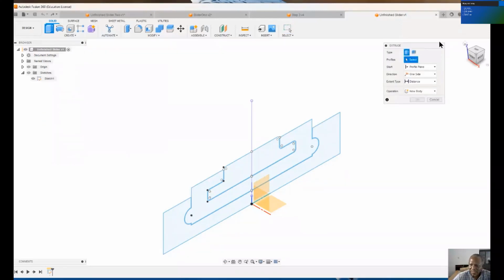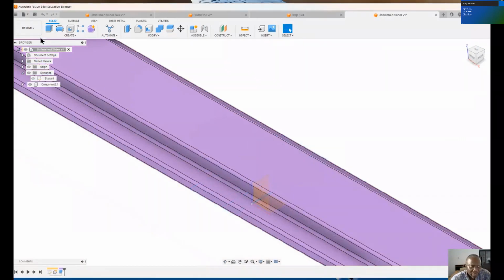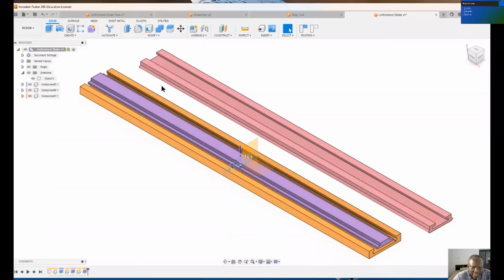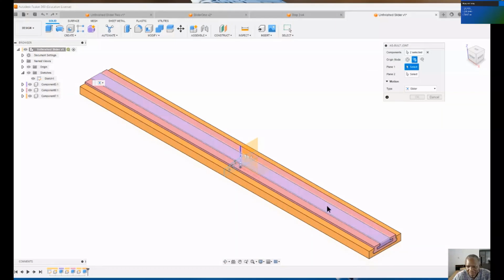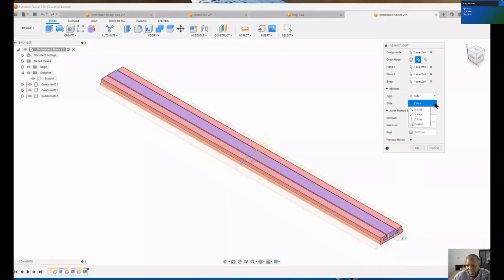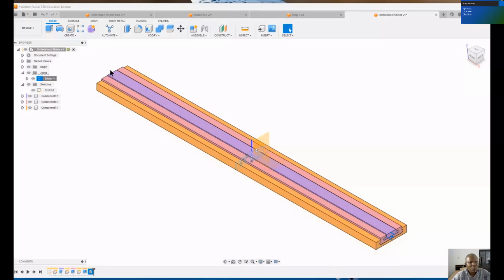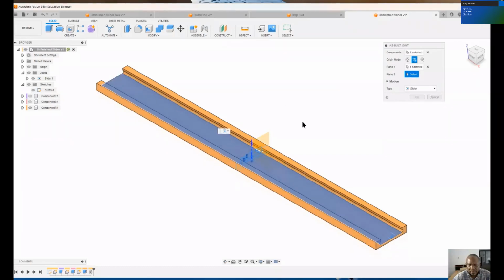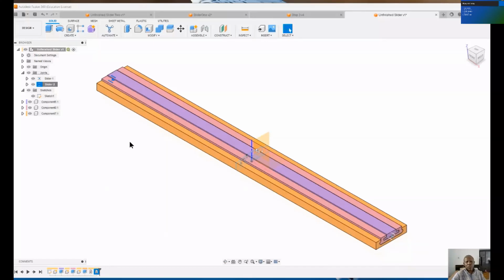Fusion 360 Project Based Classes IV: Slider Assembly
University of Lagos(Nigeria) 200 level engineering graphics course 2022/2023 academic session